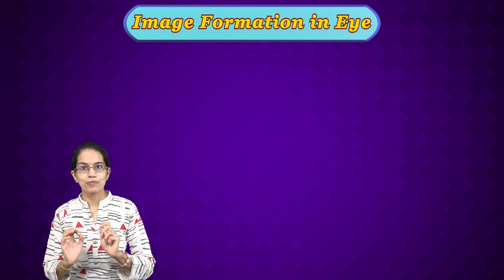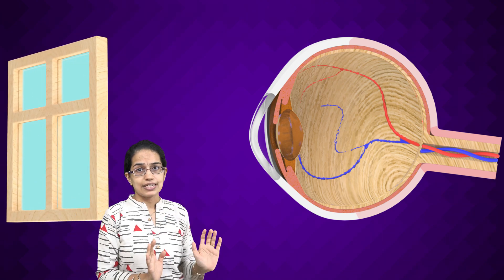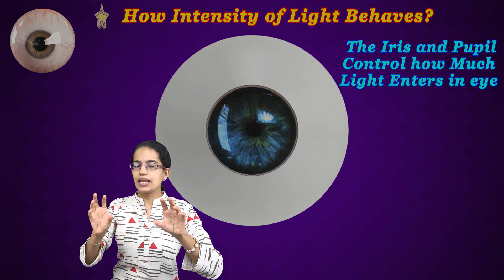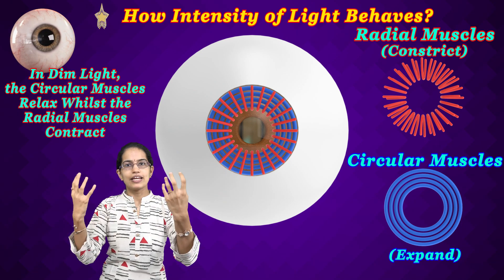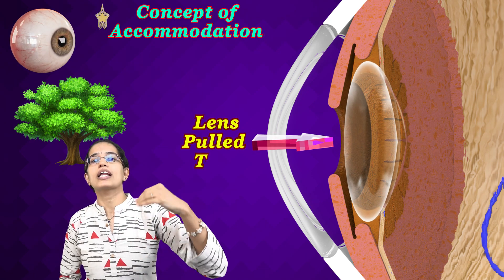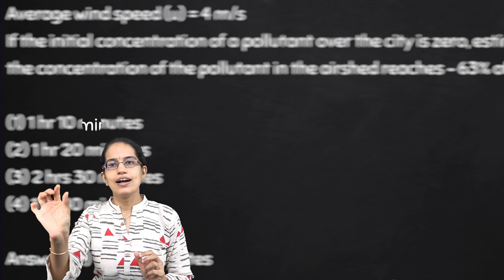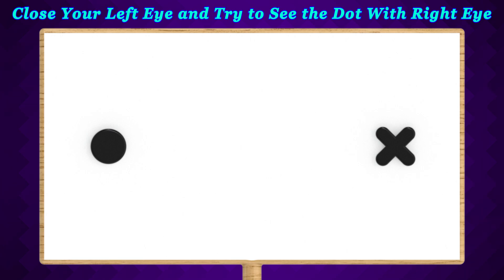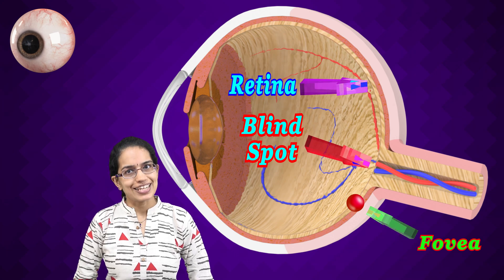Image formation on Eye: Focusing, Accommodation, Blind Spot(Physics of Eye - Similar Triangles)|ICSE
Point of light’ from the object forms a ‘point of light’ on the retina
These points of light will form an image, upside-down and smaller than the object
The eyeball is approximately spherical in shape with a diameter of about 2.3 cm. Most of the refraction for the light rays entering the eye occurs at the outer surface of the cornea. The crystalline lens merely provides the finer adjustment of focal length required to focus objects at different distances on the retina.
The cornea and the aqueous and vitreous humour are mainly responsible for the refraction of light.
Pupil changes – automatic reflex action – in bright light gets smaller; in dim light gets larger
Intensity of Light
High light intensity - contraction in a ring of muscle fibres (circular muscle) in the iris. This reduces the size of the pupil and cuts down the intensity of light entering the eye – protects eye.
Low light intensity – radial muscles contract - pupil enlarge and allows more light to enter
Both muscle act opposite.
Accommodation (Focusing) - The ability of the eye lens to adjust its focal length
Lens becomes thin for distant objects and thick for near objects (focal length decreases). Change governed by ciliary muscles.
When the ciliary muscle is relaxed, the outward pressure of the humour on the sclera pulls on the suspensory ligament and stretches the lens to its thin shape.
The minimum distance, at which objects can be seen most distinctly without strain, is called the least distance of distinct vision. It is also called the near point of the eye. Nearest is 25 cm and farthest is infinity.
Retina
Rods (sensitive to low light intensity – night vision) and Cones (color – 3 types – red, blue and green). If all three types are equally stimulated we get the sensation of white. The cone cells are concentrated in a central part of the retina, called the fovea
Fovea: Only objects within a 2° cone from the eye form an image on the fovea. Implies that only about two letters in any word on this page can be seen in detail. It is the constant scanning movements of the eye that enable to build up an accurate ‘picture’ of a scene.
Blind Spot: At the point where the optic nerve leaves the retina, there are no sensory cells and so no information reaches the brain about that part of the image which falls on this blind spot.
Experiment: Cross and circle on paper and move it. The disappearance of the cross or the round mark shows that there is a point on the retina which cannot send messages to the brain when light falls on it. The optic nerve—a bundle of nerve fibers that carries messages from your eye to your brain—passes through one spot on the light-sensitive lining, or retina, of your eye (click to enlarge diagram below). In this spot, your eye’s retina has no light receptors. When you hold the card so the light from the dot falls on this spot, you cannot see the dot.
In our simple model, we are assuming that the eye behaves like a pinhole camera, with the pupil as the pinhole. In such a model, the pupil is 0.78 in (2 cm) from the retina. Light travels in a straight line through the pupil to the retina. Similar triangles can then be used to calculate the size of the blind spot on your retina. The simple equation for this calculation is
s/2 = d/D
where s is the size of the blind spot on your retina (in cm), d is the diameter of the blind spot on the card, and D is the distance from your eye to the card

Chapters:
0:00 Image formation on Eye
2:57 How Intensity of Light Behaves?
5:13 Concept of Accommodation
6:55 Retina
7:06 Rods and Cones
8:35 Blind Spot